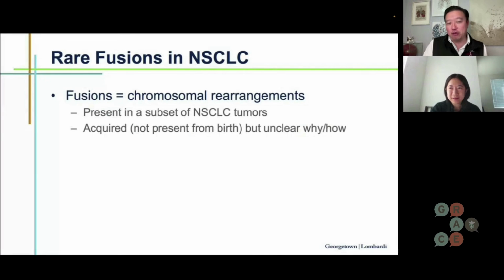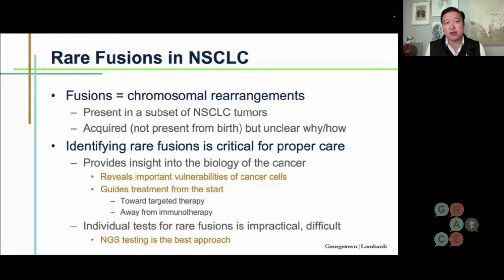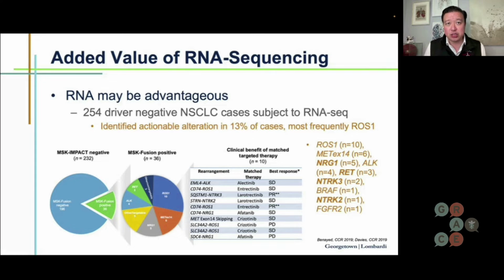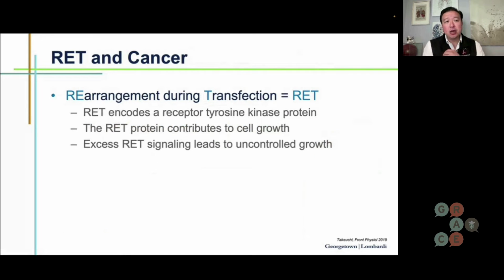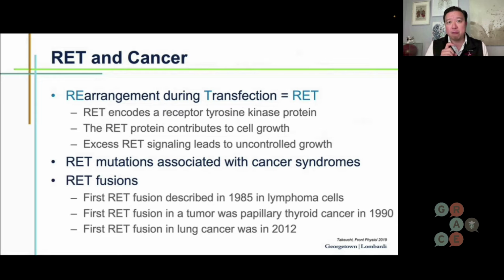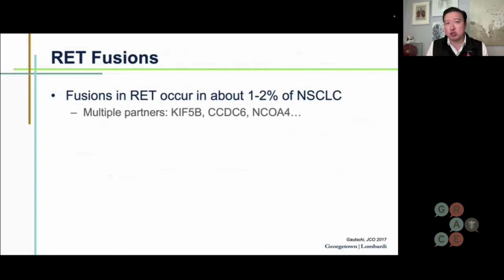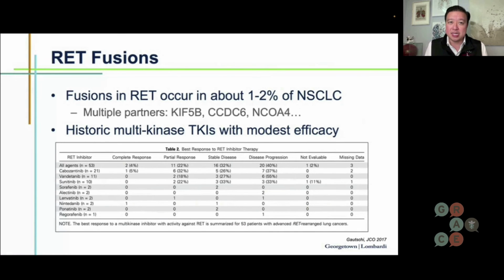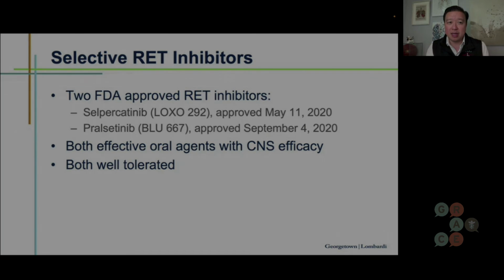Rare Fusions in NSCLC: RET - Targeted Therapies in Lung Cancer 2023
Leading oncologists come together in this recorded live event to discuss targeted therapy options for patients with lung cancer. This includes a Q&A with the audience and a presentation by a patient advocate, Ivy Elkins.

In this video, Dr. Stephen Liu discusses how RET fusions are detected, and discusses methods of treatment, including Selpercatinib and Pralsetinib.